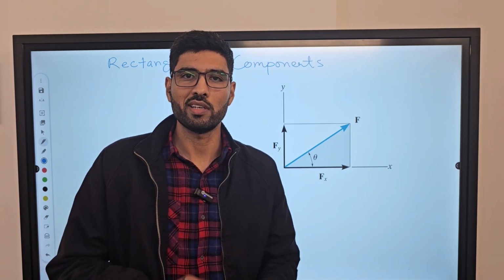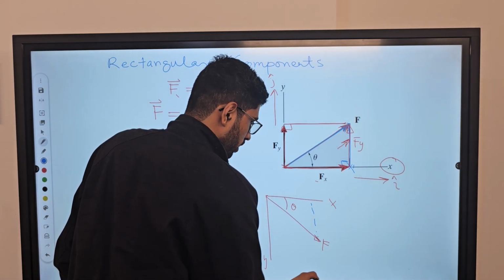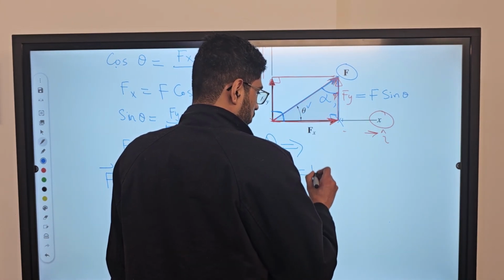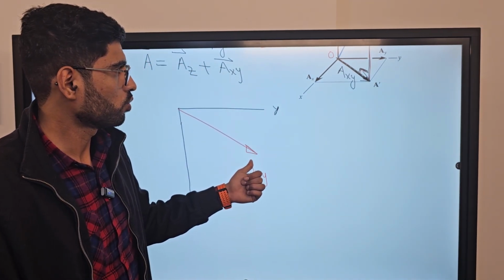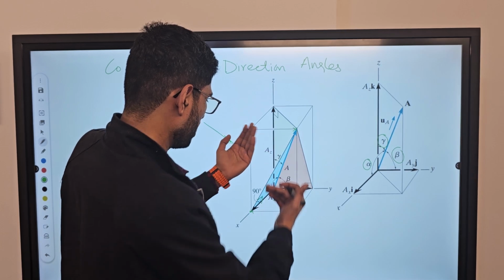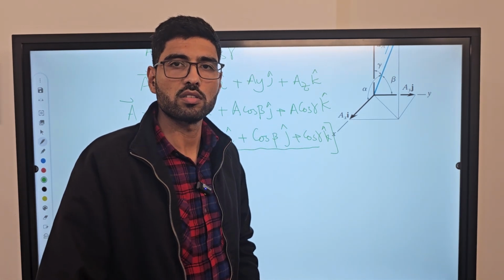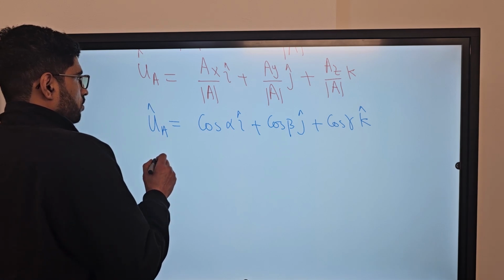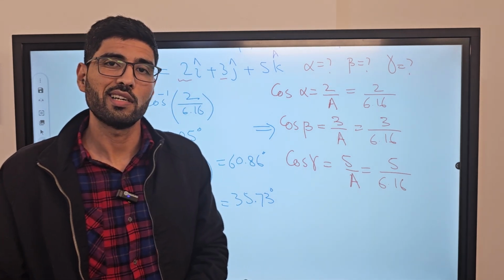Cartesian Vector Representation of a vector in 2D and 3D. Engineers Academy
Topics explained:
00:00 Rectangular Components
08:32 Why Fx is not always cosθ?
14:05 Cartesian Vector Representation of a vector in 3D
21:27 Coordinate direction angles and how to use these angles to write Fx, Fy and Fz.
28:12 How to write unit vector if coordinate direction angles are given for a vector
33:02 How to find coordinate direction angles if Fx, Fy and Fz magnitudes are given

What is position vector
How to find position vector
Position vector in engineering statics
How to find the position vector for a given point in space
How to ding angle between ant two position vectors,
How to find angle between two vectors using dot product,
Dot product method for finding angle,